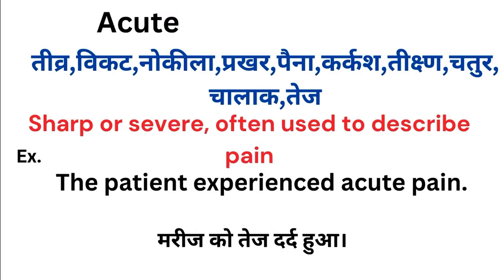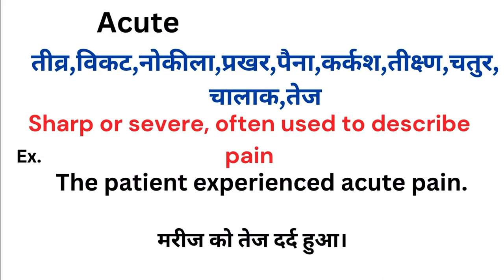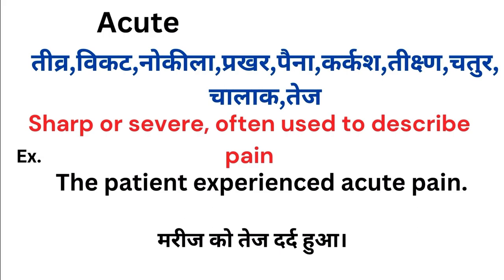Acute meaning in hindi | Acute ka matlab kya hota hai | Word meaning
Acute meaning in hindi
Acute ka matlab kya hota hai
english to hindi
word meaning
what is acute
Acute हिंदी अर्थ